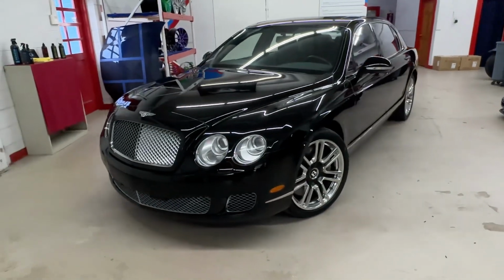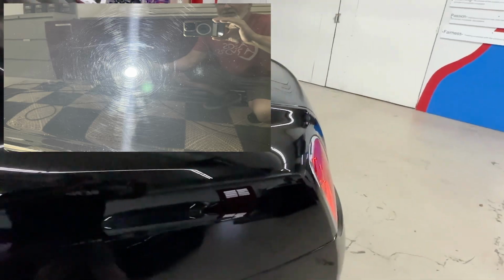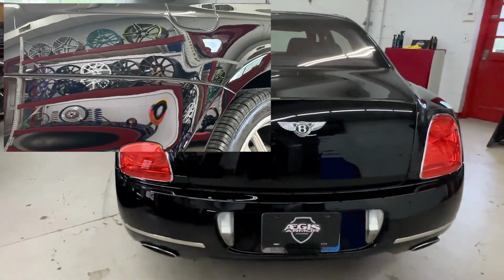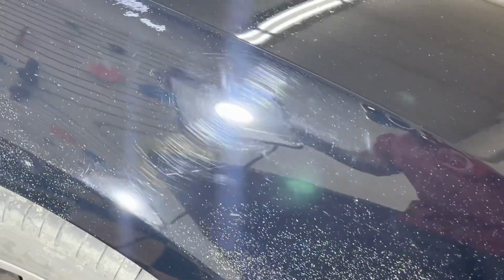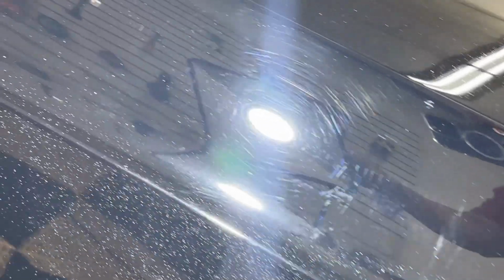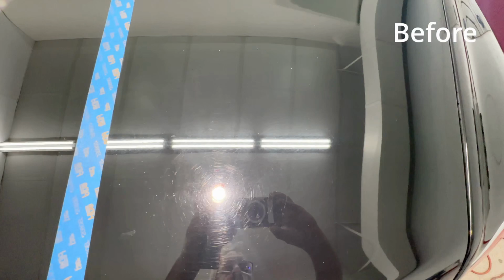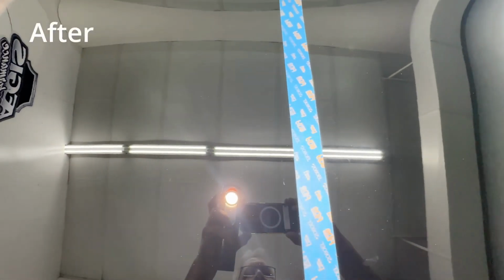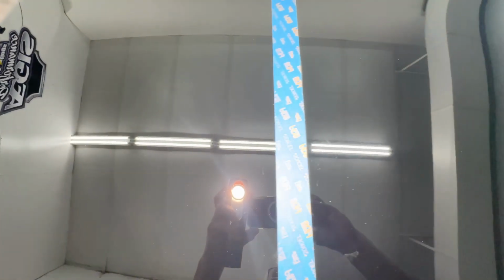Bargain Luxury - 2013 Bentley Continental Spur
Experience automotive elegance like never before! Witness the dramatic transformation of this 2013 Bentley Continental Spur in deep, luxurious black with Aegis Armors black paint restoration. We've meticulously restored every curve to perfection, revealing a mirror-like shine that's second to none. Prepare to be captivated by the renewed allure of this iconic luxury sedan.

Interested in restoring your car to a show quality finish, give us a call at or stop by our shop at 110 N main St, Burlington, NC 27217